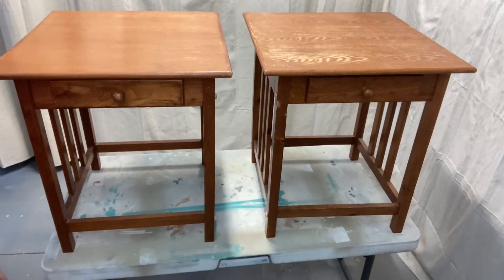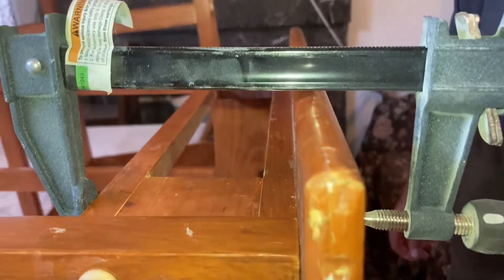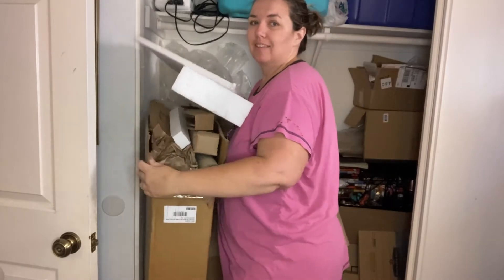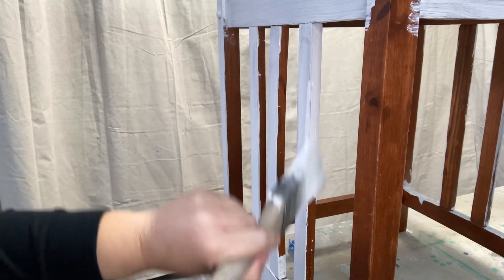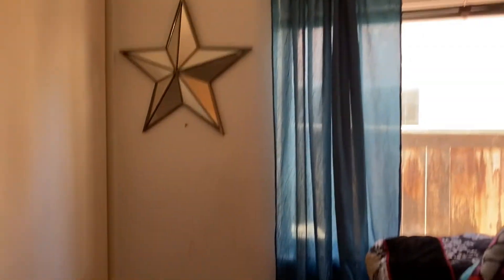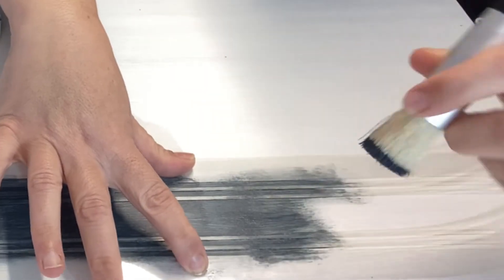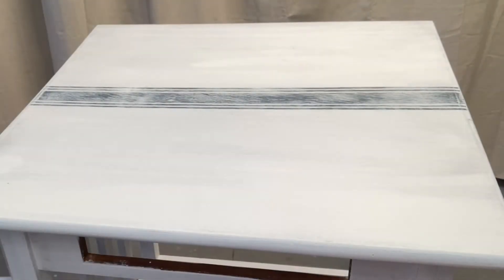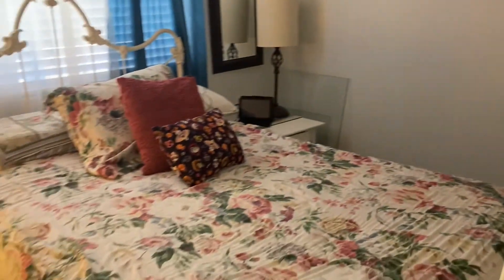How to update old furniture: BEDROOM MAKEOVER ON A BUDGET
Bedroom Makeover on a budget. I want to show you how to update old furniture instead of throwing it away. We are getting ready for summer and for us that means we will be having lots of visitors! I'm going to give two boring old nightstands a nice fresh look. We also need to transform our store room back into a guest room for summer and make it nice, bright, and inviting.